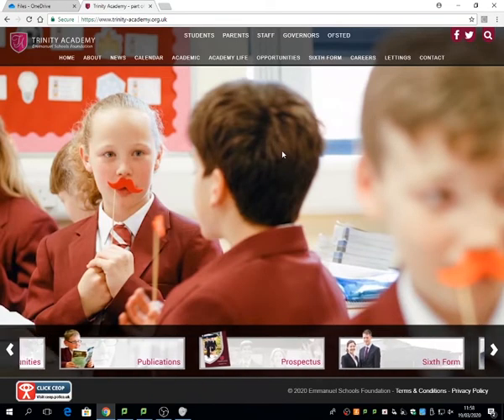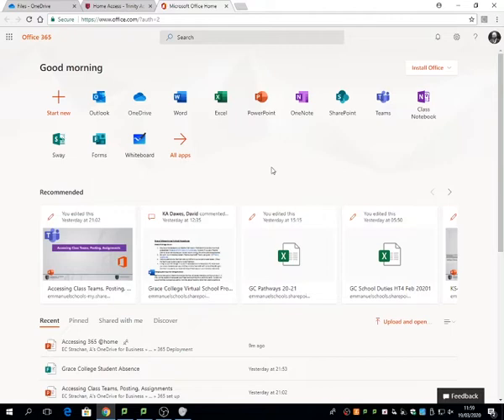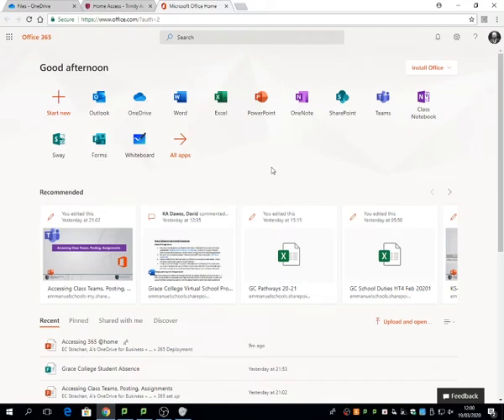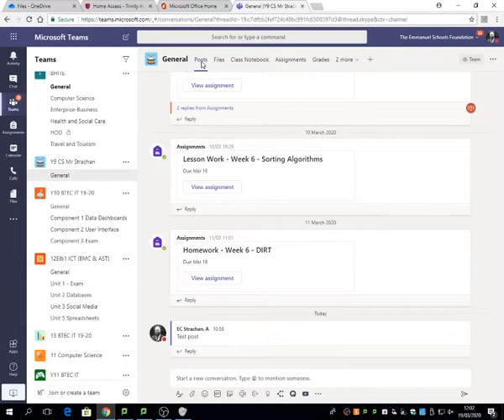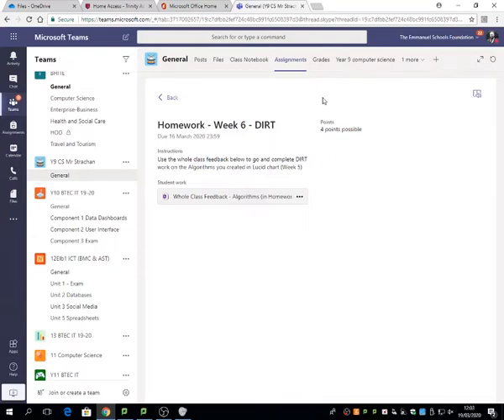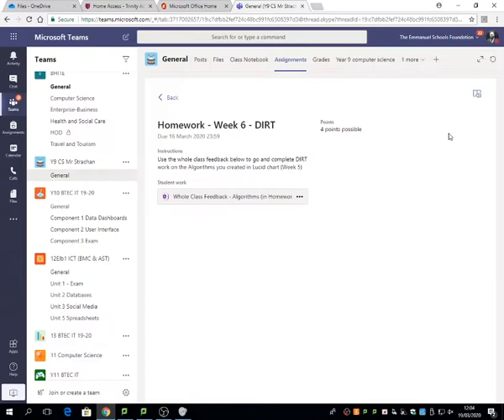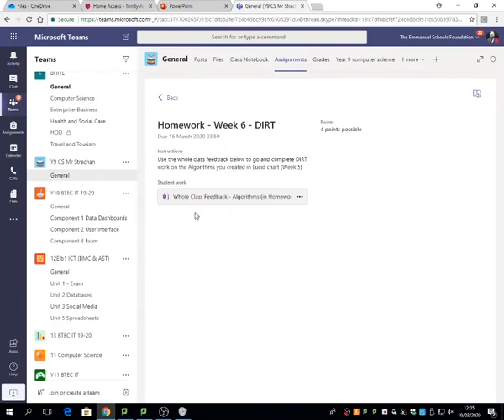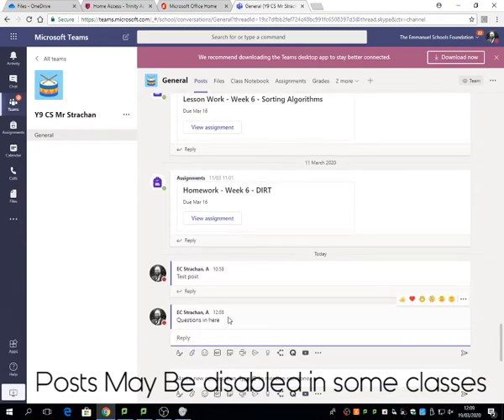Trinity Academy Students - Microsoft teams Tutorial